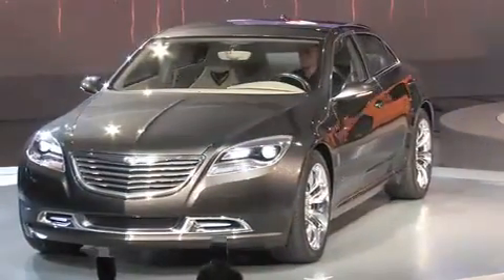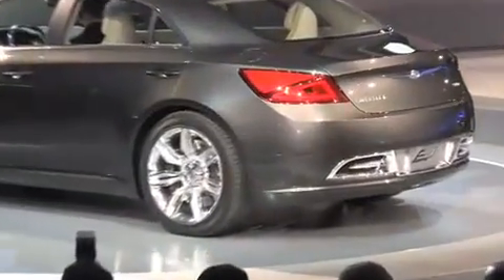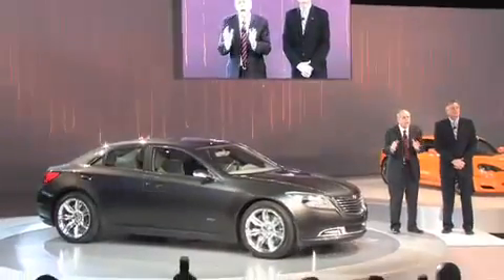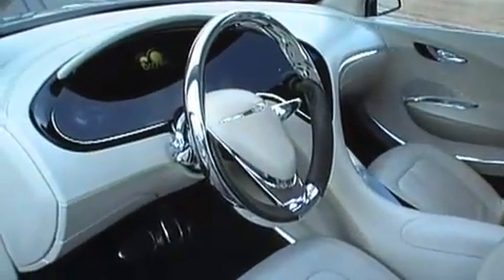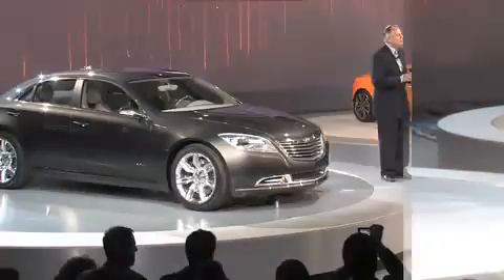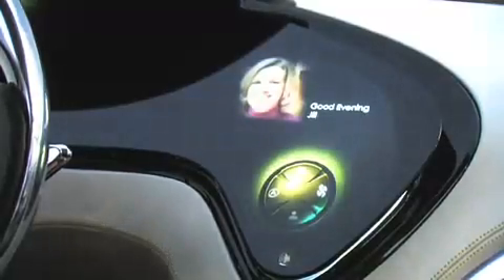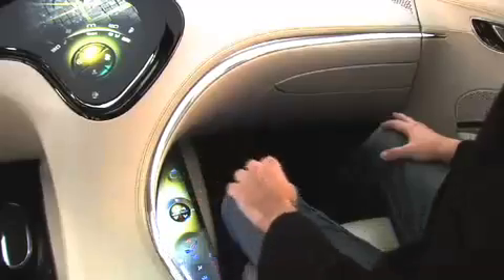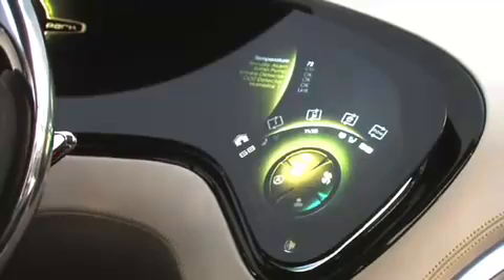Chrysler 200C Concept Car of the Future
Chrysler's 200C concept car has been turning heads since it first hit the auto show circuit. 200C is a hybrid electric vehicle, little brother to the 300C, no announcement has been made to move past the concept status. Production will probably be linked to the next generation of efficient high powered batteries.